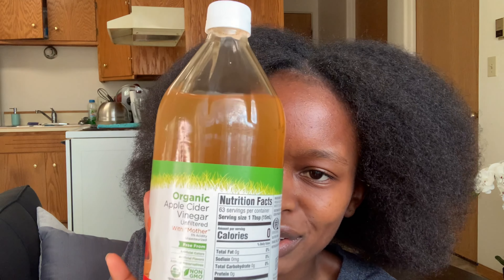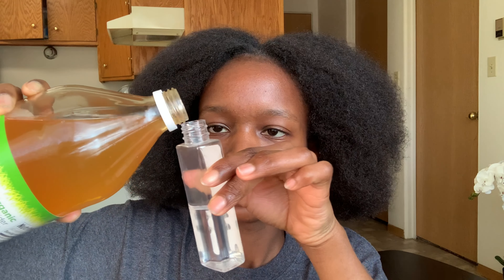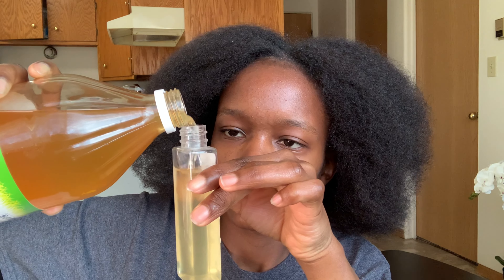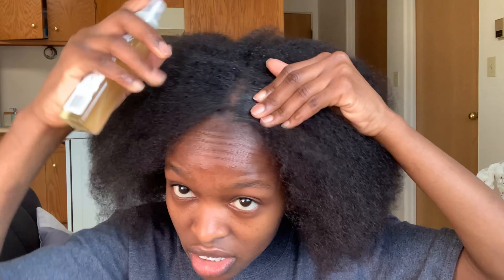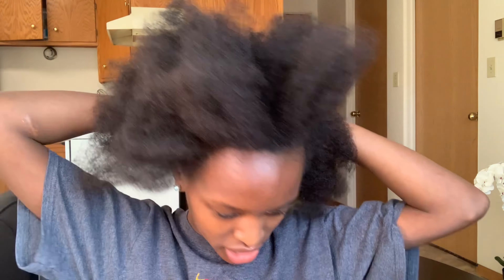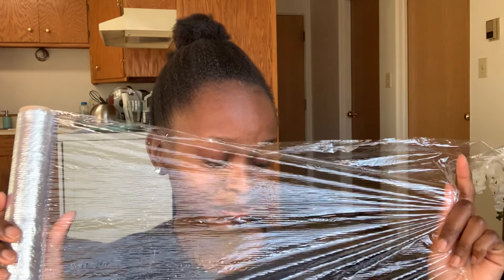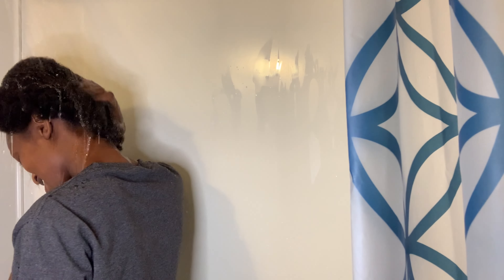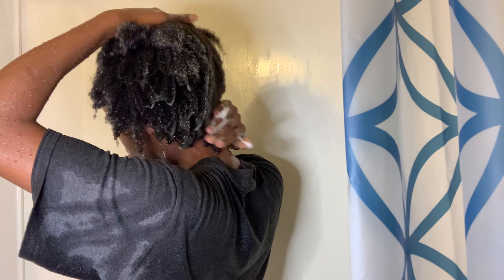HOW I DO AN APPLE CIDER VINEGAR RINSE FOR MOISTURIZED, SHINY AND DANDRUFF-FREE HAIR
Hey friends, today’s video is about how I do an apple cider vinegar rinse for moisturized, dandruff-free and shiny hair. Hope y’all enjoy. Stay blessed guys☺️